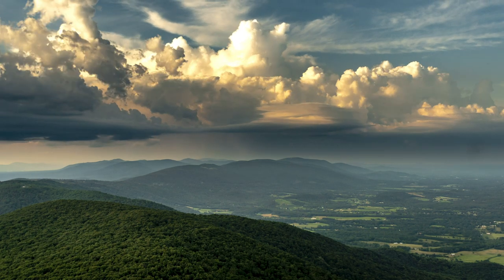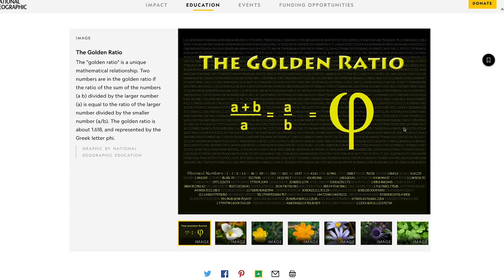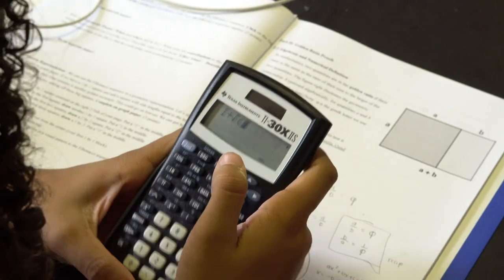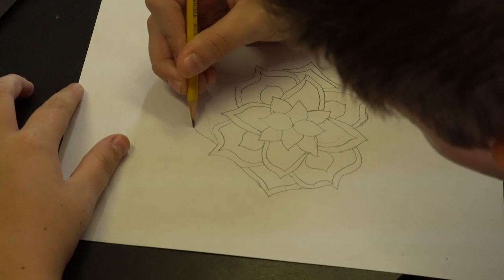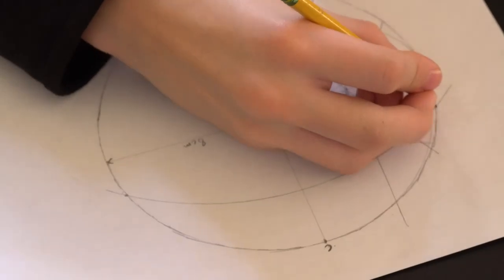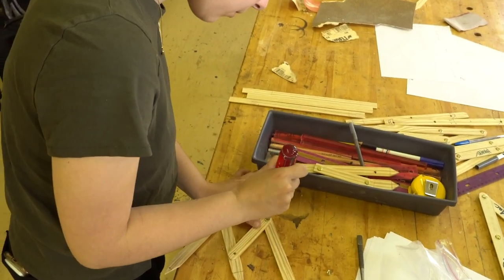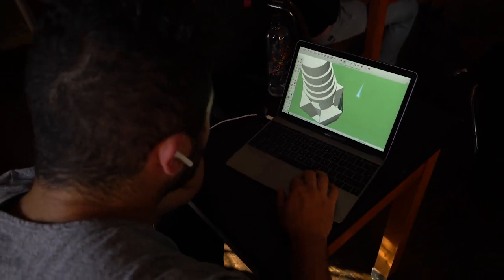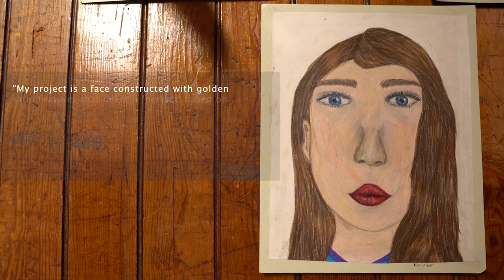The Golden Ratio - National Geographic Educator Cert Capstone Project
Here is my capstone video for the National Geographic Educators Certification I just completed. The video is about a project I did with my Geometry class.